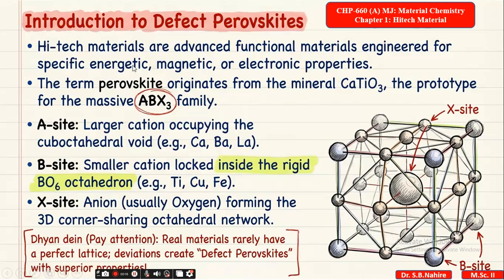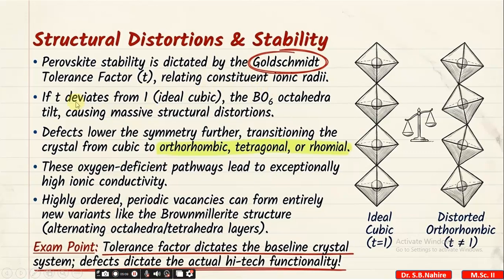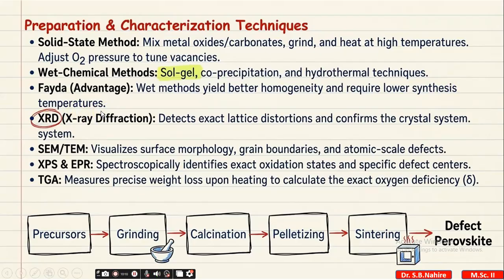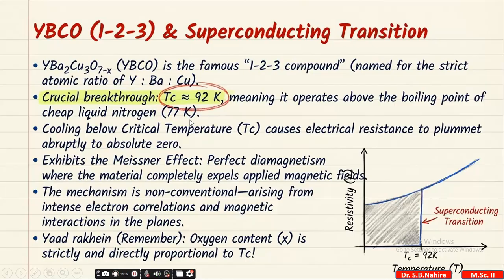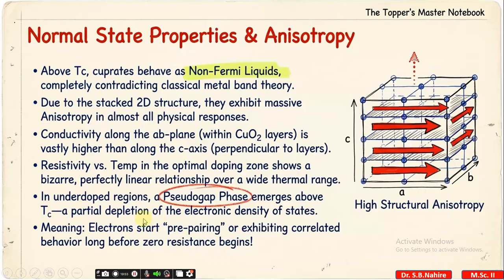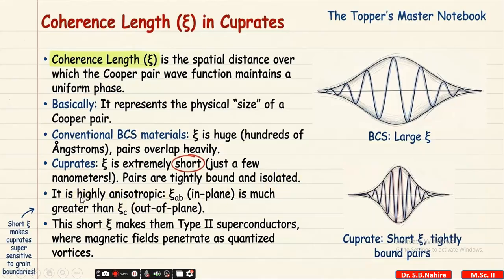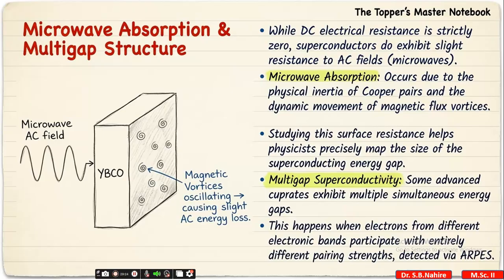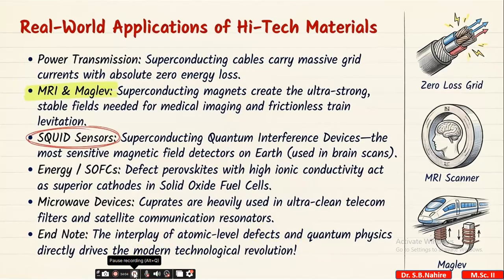April 1, 2026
Discover the significance of April 1, 2026, and what makes this date special. Explore the events, celebrations, and meanings associated with this day. Learn more about the history and cultural impact of April 1, 2026, and how it affects people around the world. Get insights into the importance of this date and its relevance in modern times.